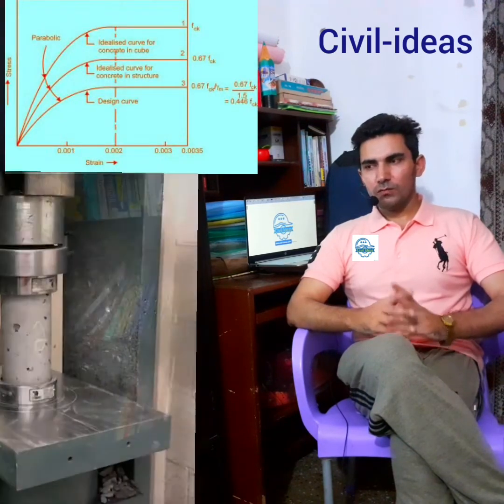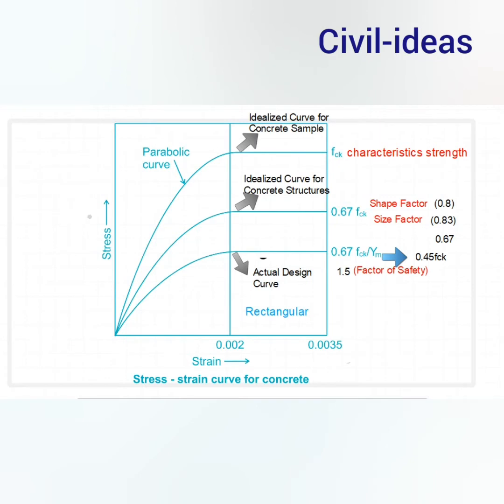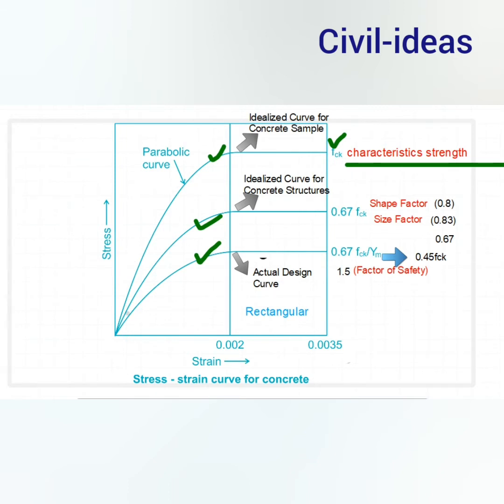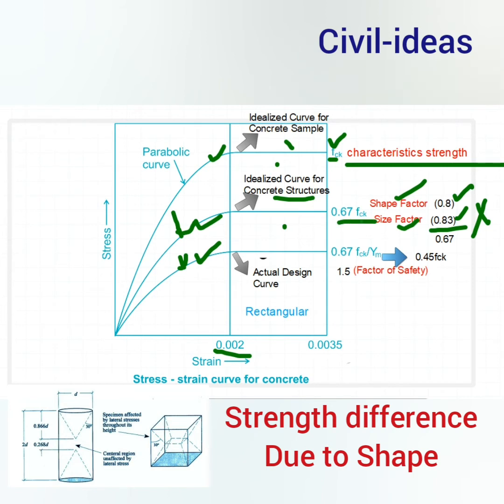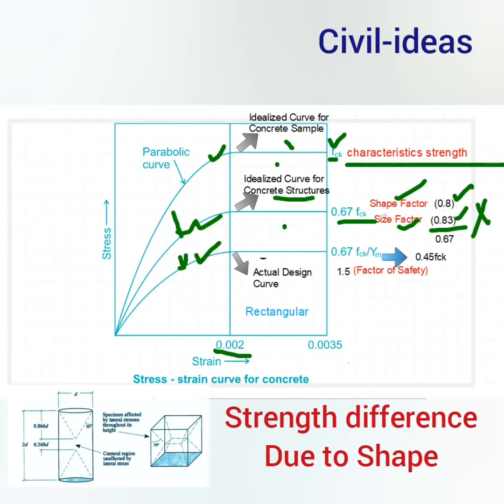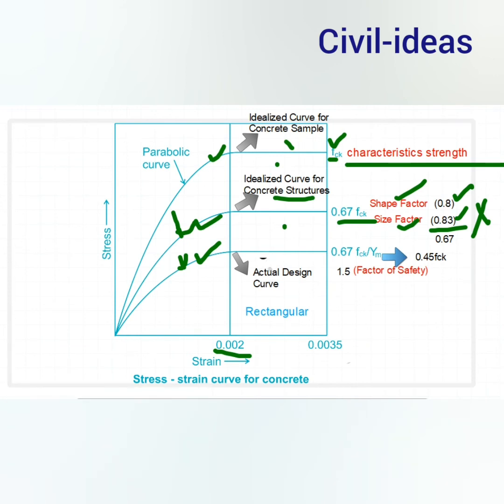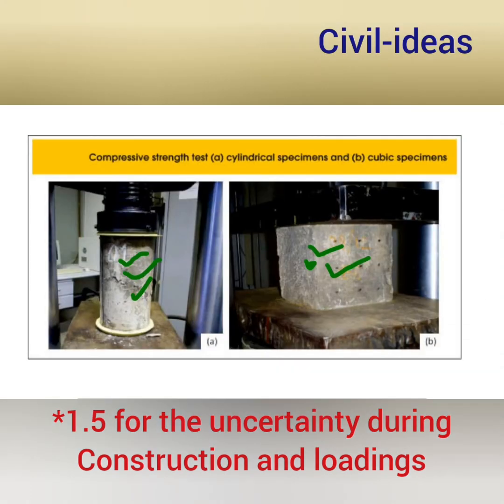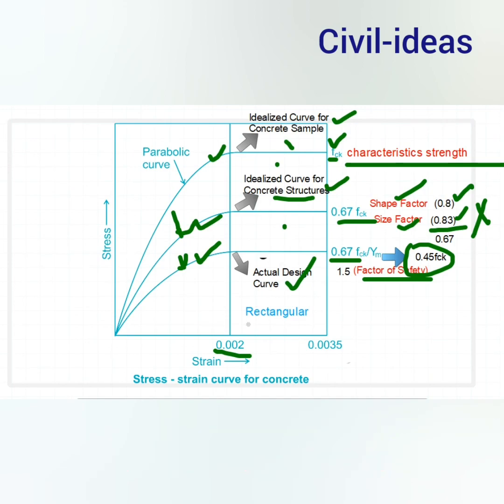Idealized Vs Design Curve for Concrete || Engr-Nisar